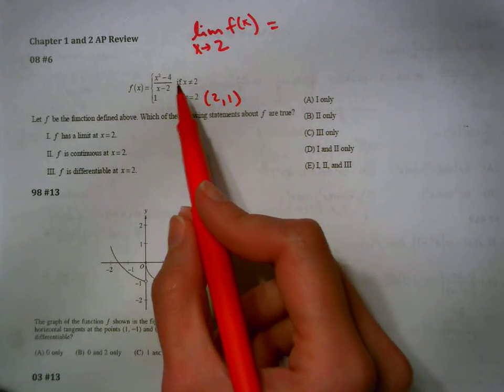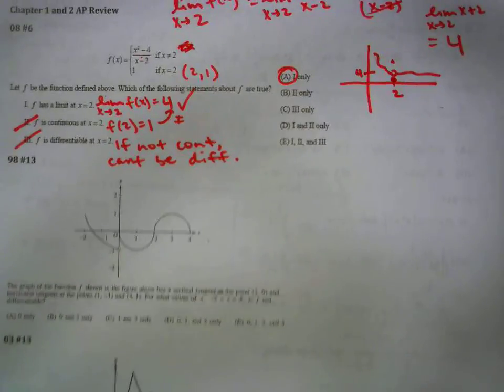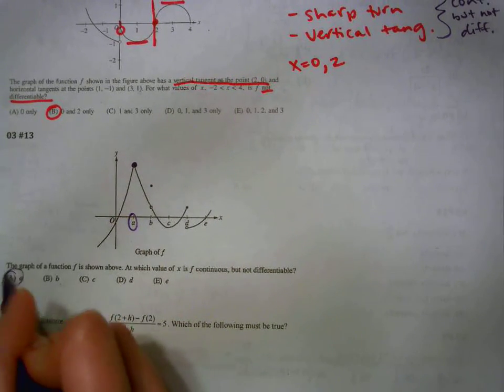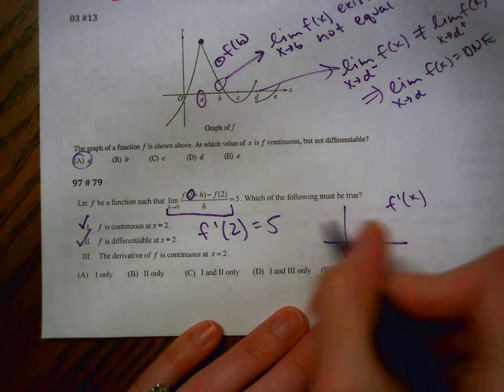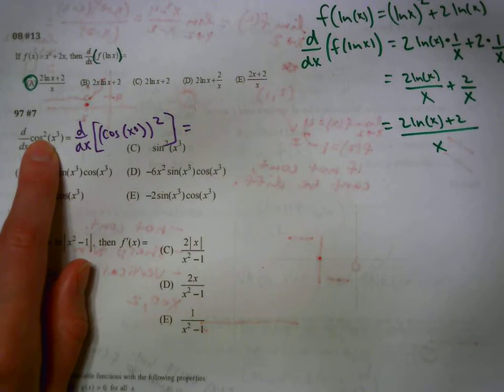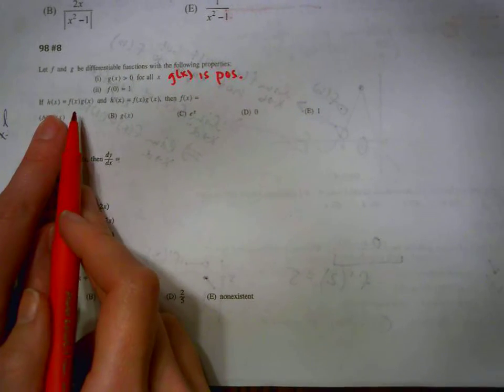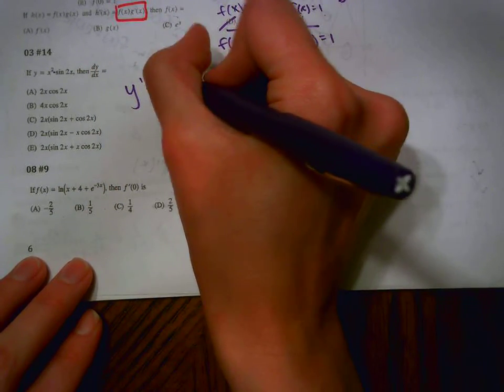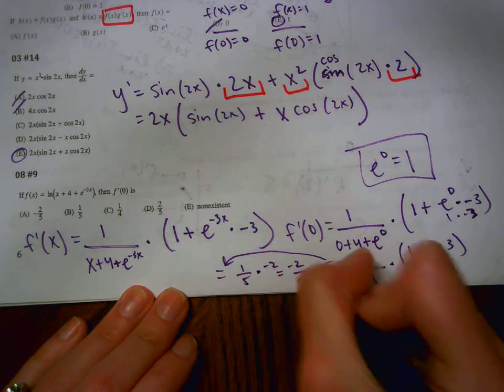AP Cal Ch 1 and 2 Ap Questions